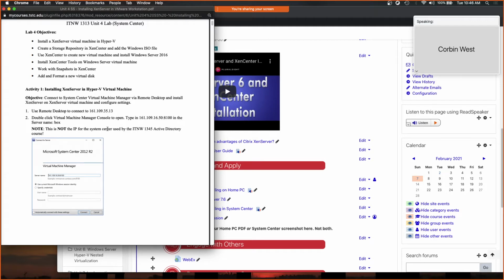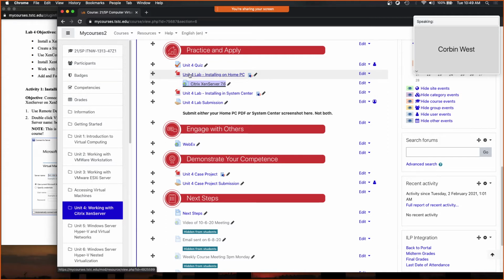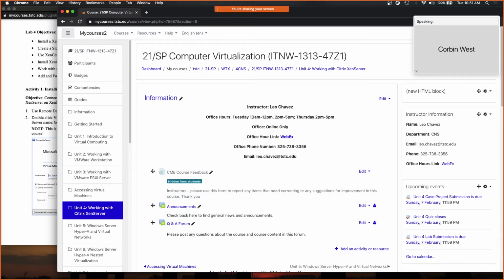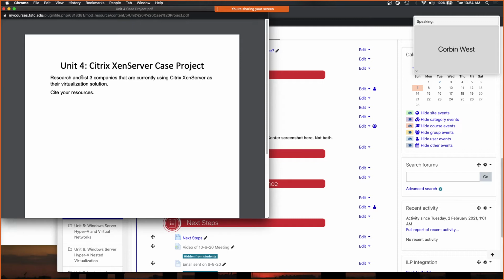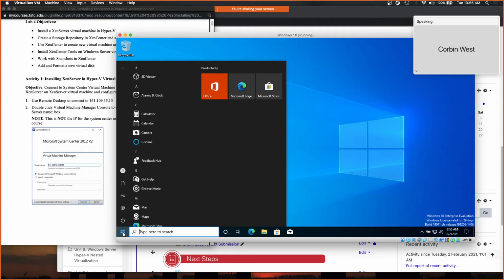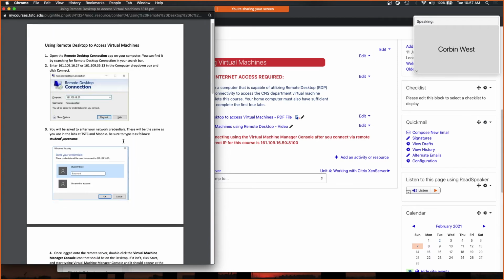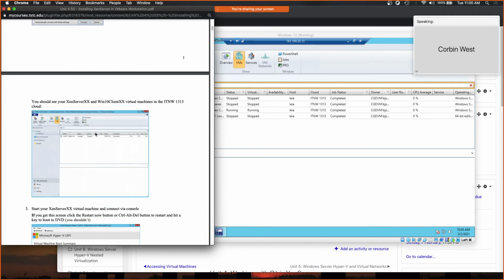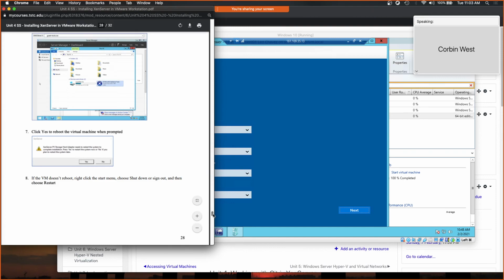4. Computer Virtualization - Citrix XenServer